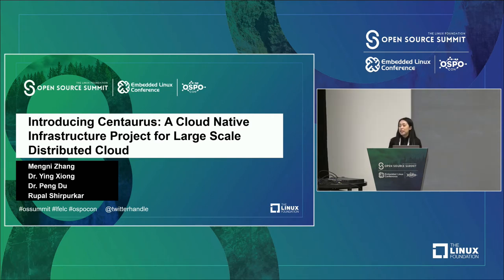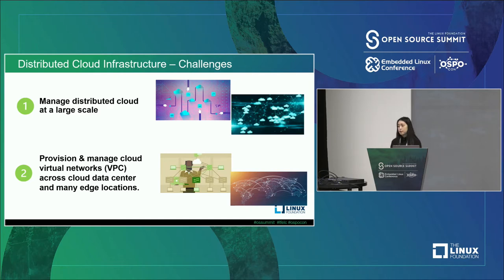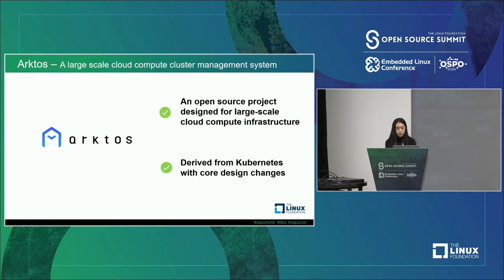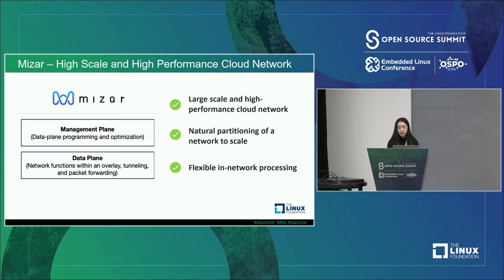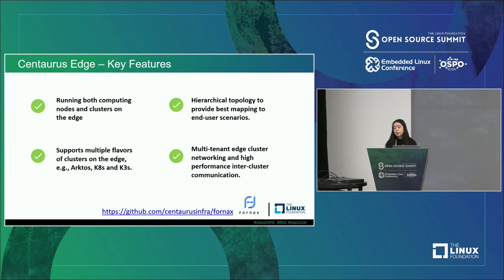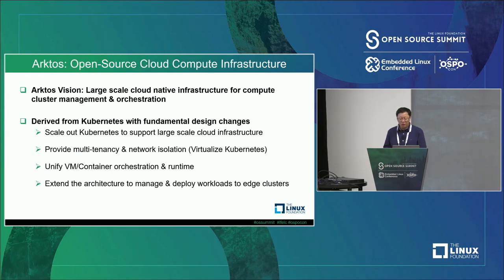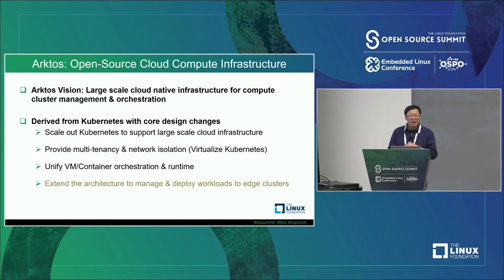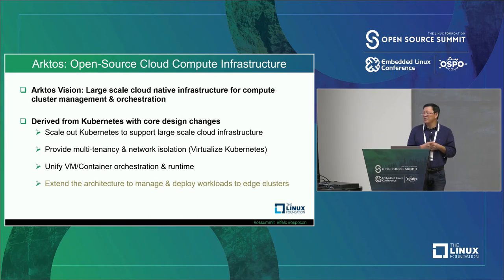Introducing Centaurus: A Cloud Native Infrastructure Project for Large Scale Distributed Cloud